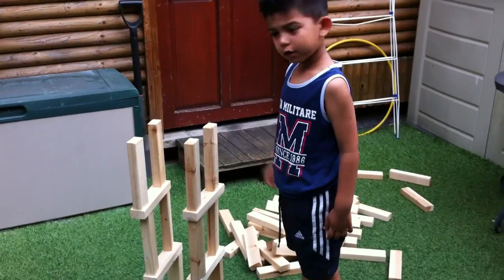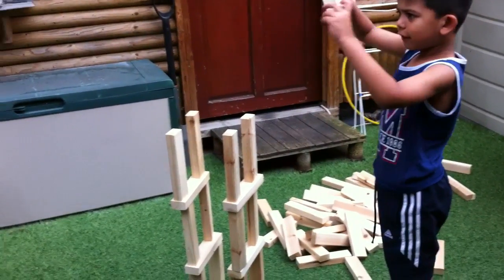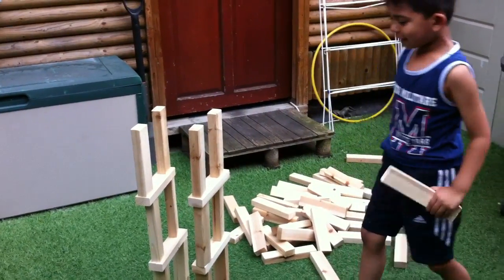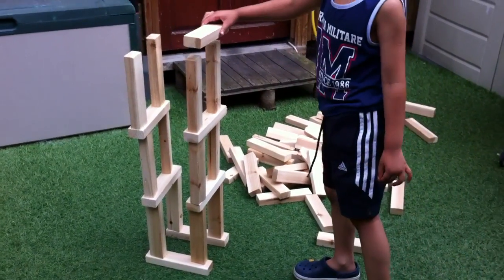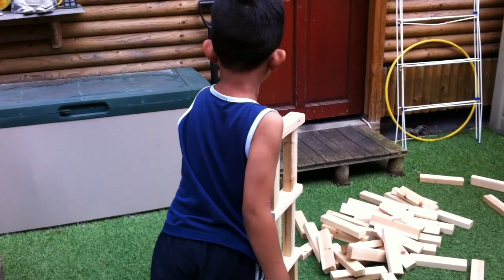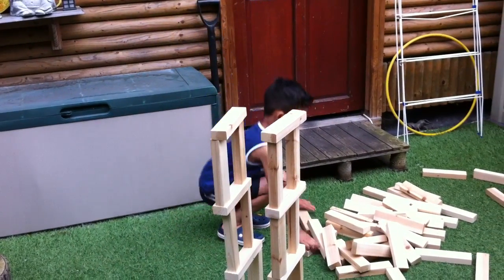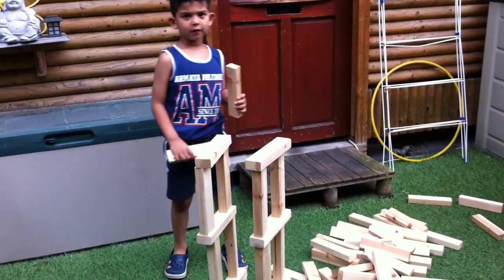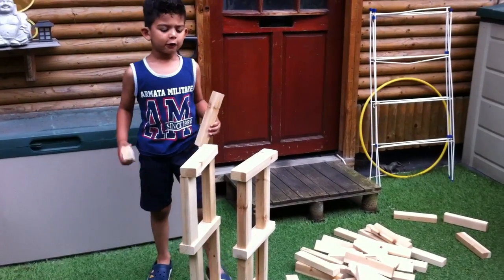Zayn's funky jenga tower. 21/7/16